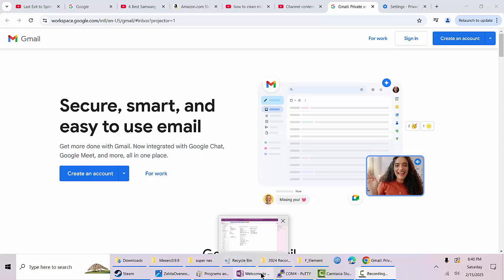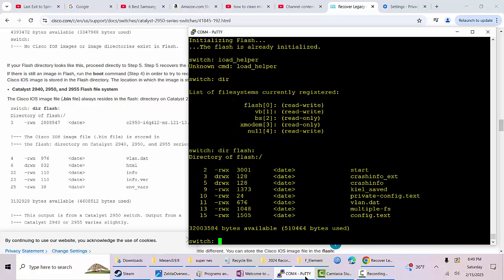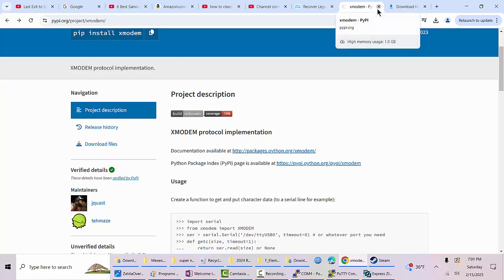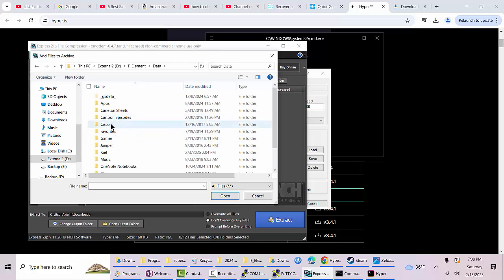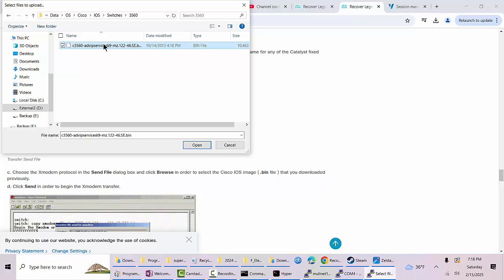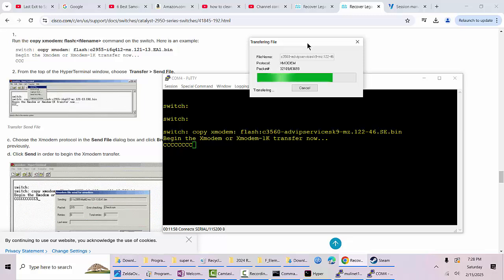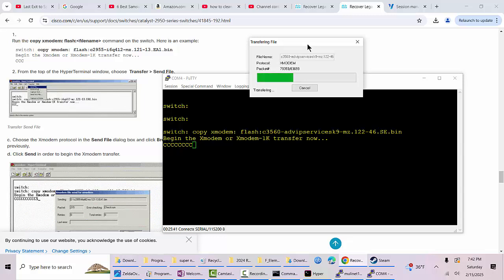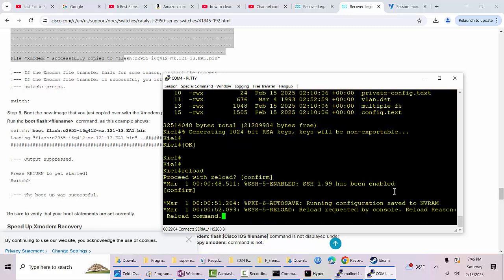031 Switch IOS Recovery